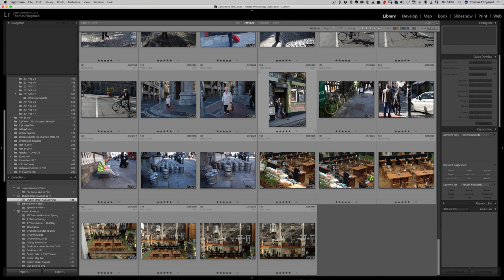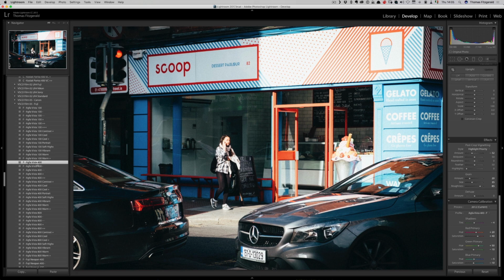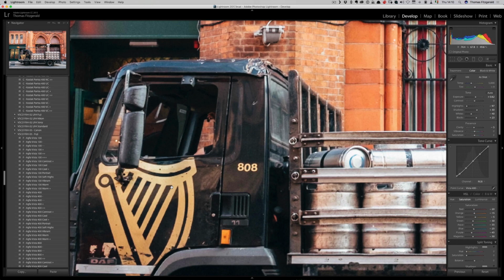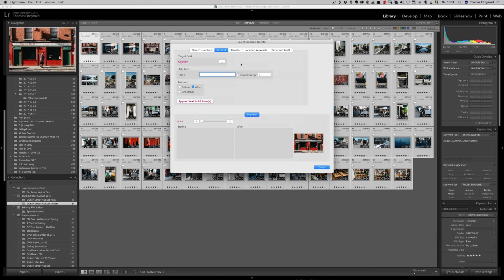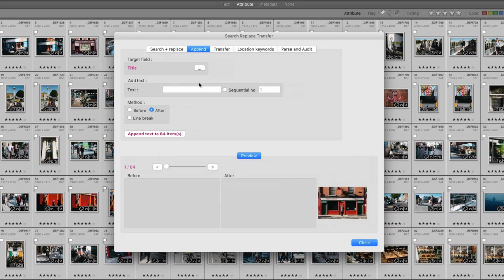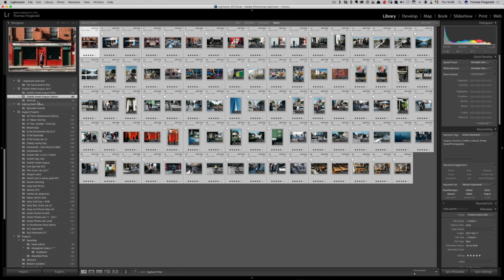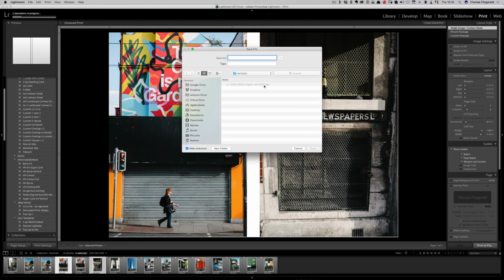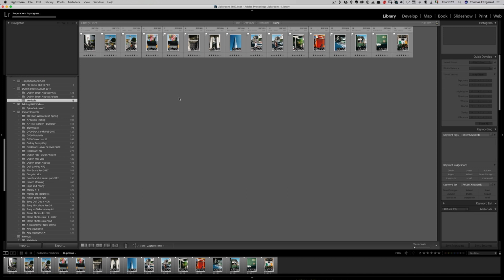Editing a street shoot in Lightroom: Part 2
In this 2-Part video series, I will show how I edited a street photography shoot, from start to finish. This is my entire editing process from going through my import settings to outputting for the web. In this second part I will show you how I processed the images in the Develop module, and also how I set about exporting them for the web.

The final images were for my Street Photo Diary series, and you can see the results

This was originally a longer (Over 1.5 hours) single part video, which is part of the ongoing series that I do for Patreon Members, where I do a regular series of similar editing videos once a month.